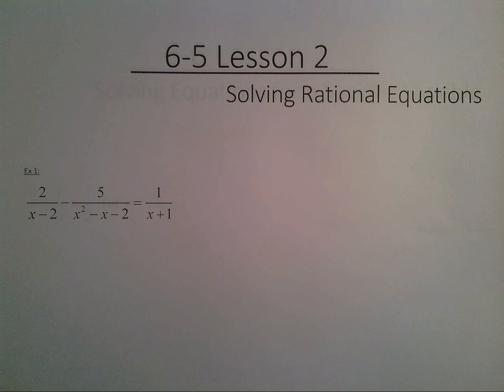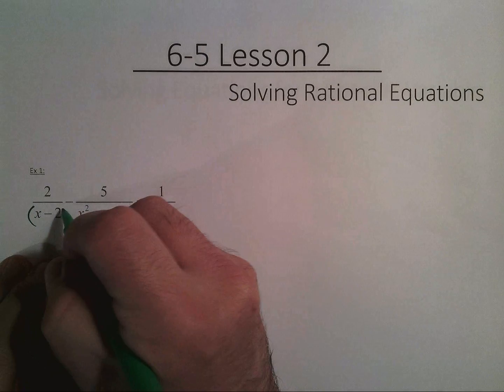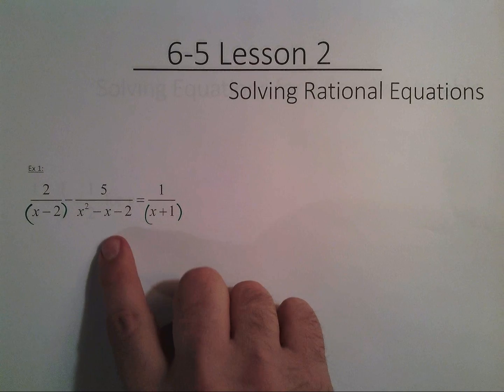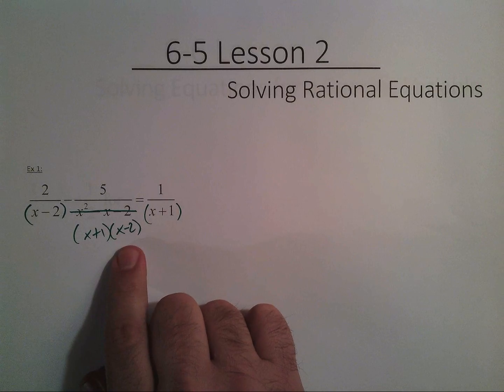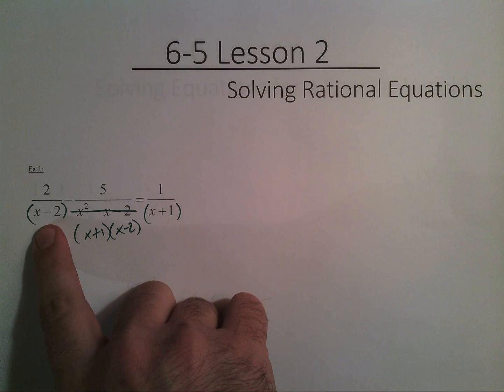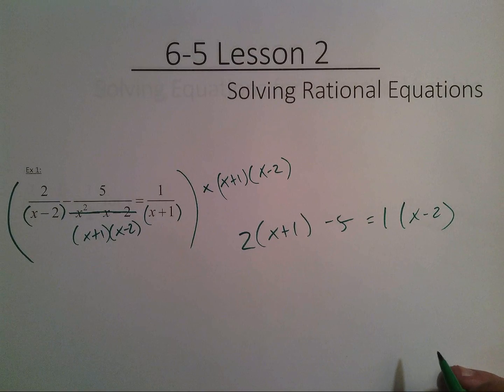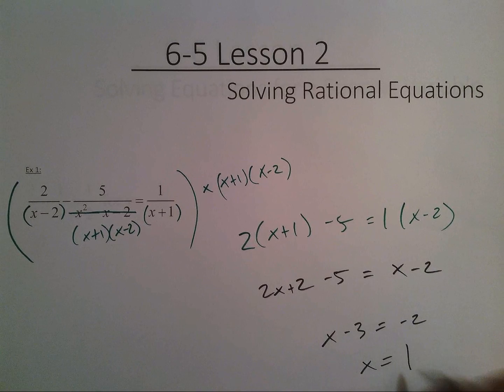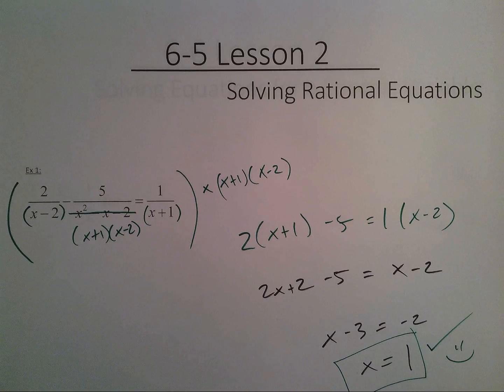6 5 Lesson 2 Solving Rational Equations